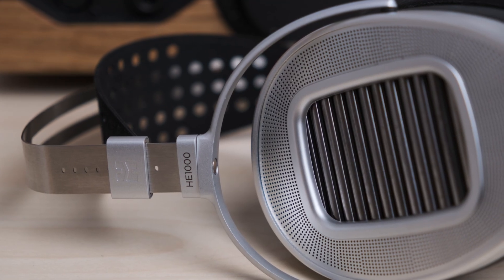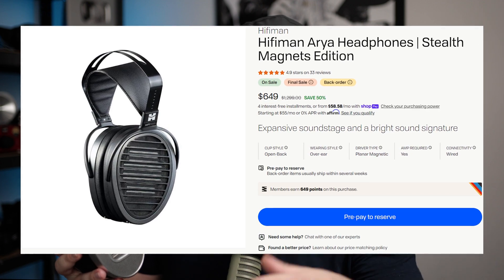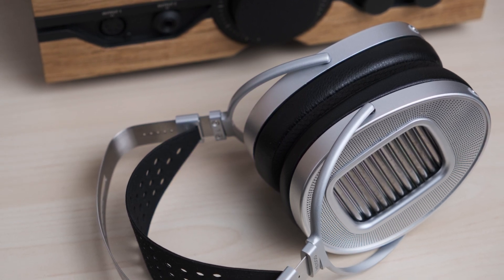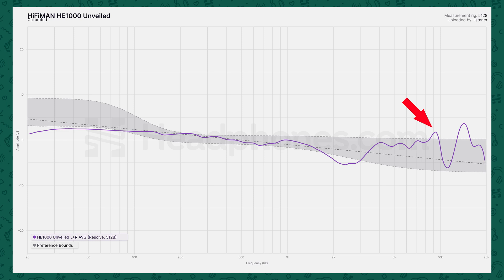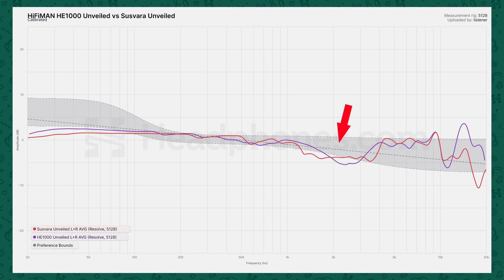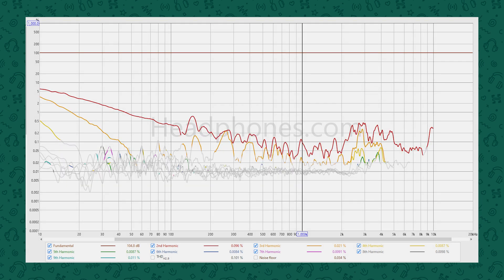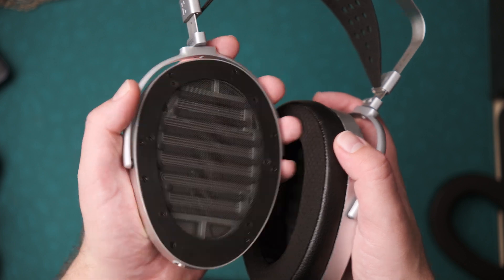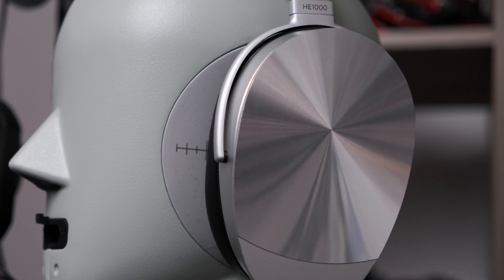HiFiMAN HE1000 Unveiled Review - This time it IS just better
00:00 - Intro
00:19 - Overview
02:36 - Subjective Sound Quality
04:40 - Measurements
07:01 - Comparisons
09:08 - Other Improvements
11:13 - Build, Design & Comfort
12:38 - Conclusion